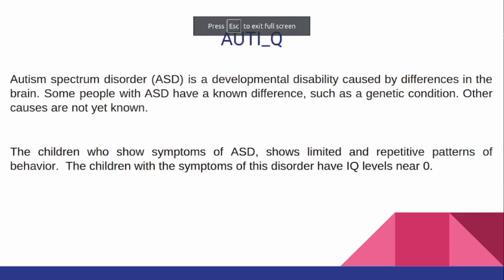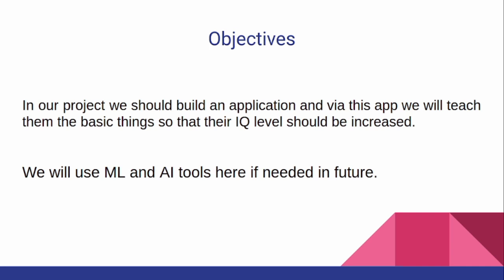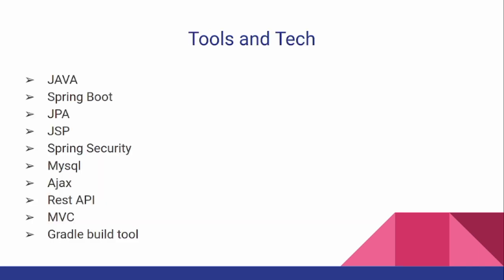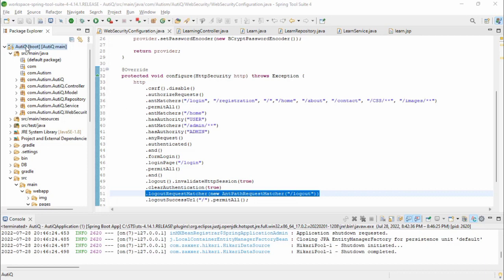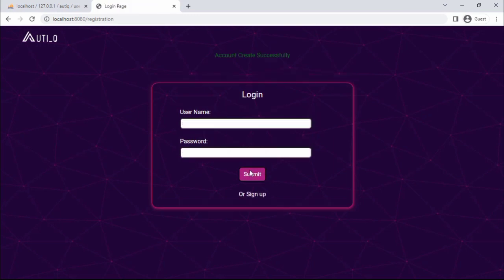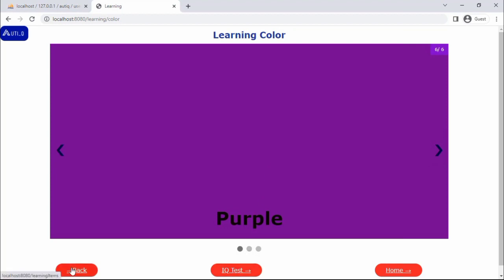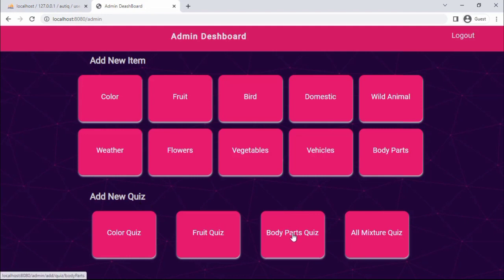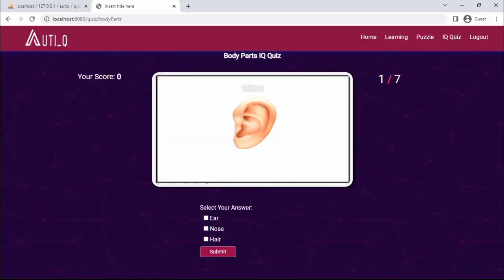AUTI_Q Project Demonstration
This is a prototype of our project AUTI_Q. Other things should be added later in this project.